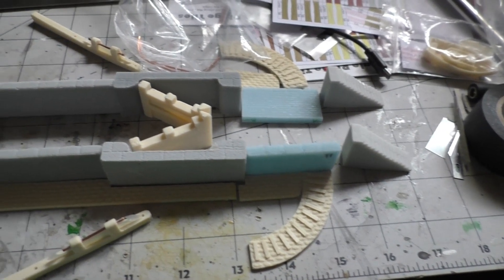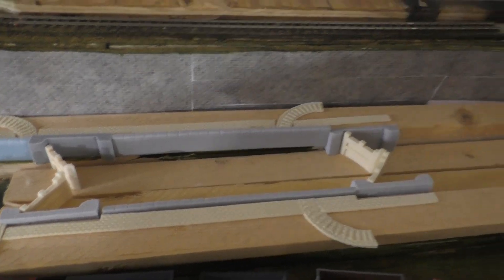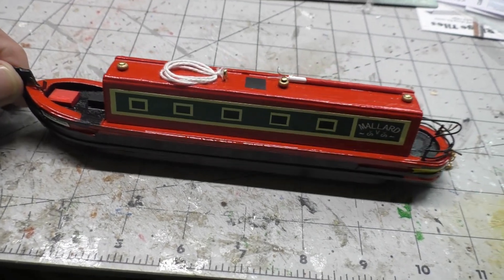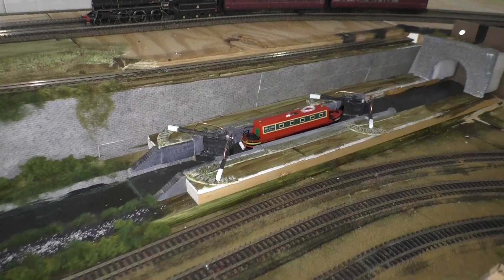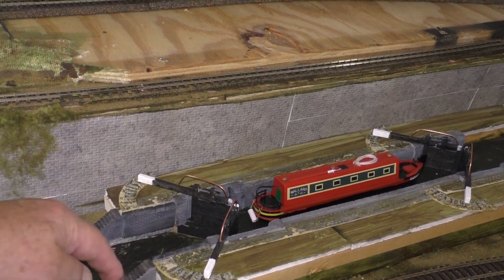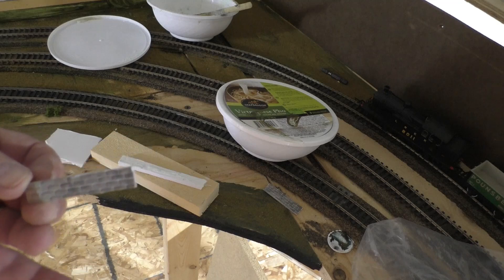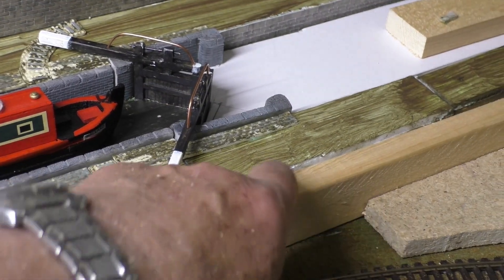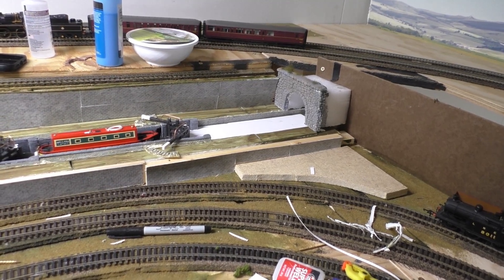164. Canal Part2 Building the Lock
Adding a lock to the Canal using a kit from anyscale models